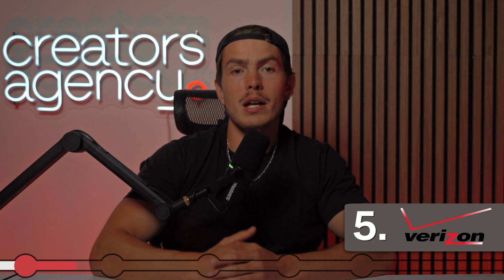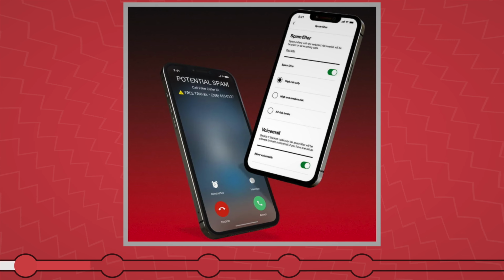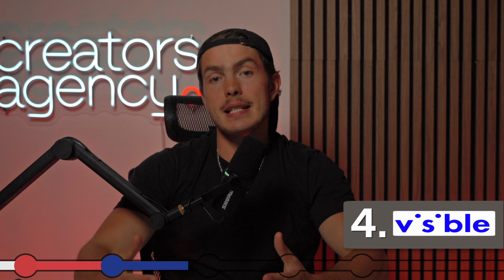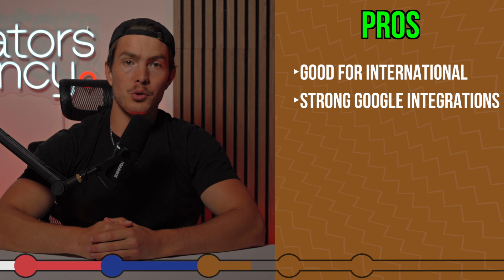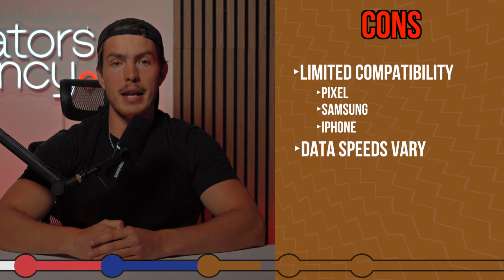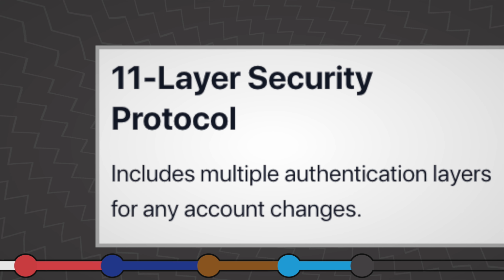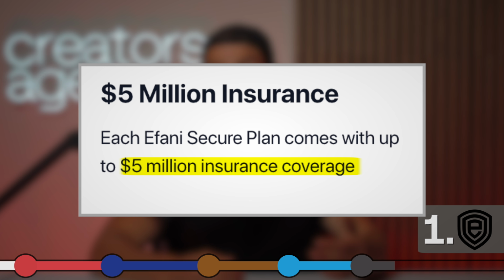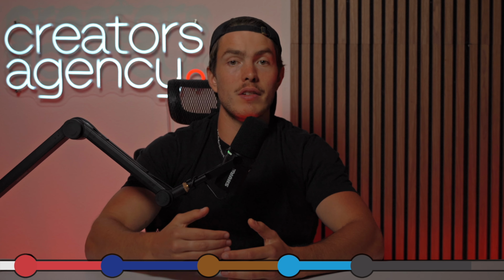The 5 MOST SECURE Cell Carriers in 2025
In this video, we’ll break down the top 5 most secure phone plans in 2025 — including Verizon, Visible, Google Fi, AT&T, and Efani. You’ll learn how each provider stacks up in terms of data encryption, SIM swap protection, privacy policies, and real-world reliability. If you care about protecting your mobile identity and avoiding hackers, this video will help you pick the right plan.

Timestamps:
00:00 – Intro
00:26 – Verizon Wireless
02:12 – Visible
04:10 – Google Fi
05:48 – AT&T
07:17 – Efani

Thank you for the support!  Everything in this video is based on information we learned from online resources, our own experiences, and books we have read.  Please do your own research before making any important decisions.  You and only you are responsible for any and all digital marketing decisions you make.